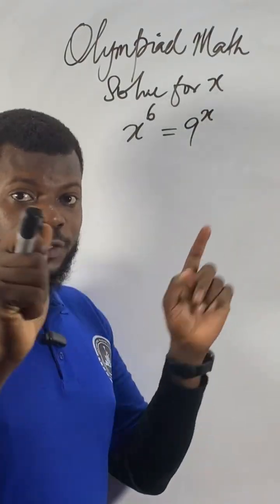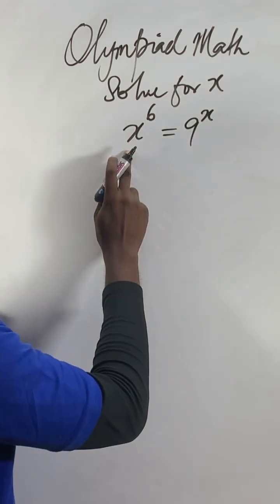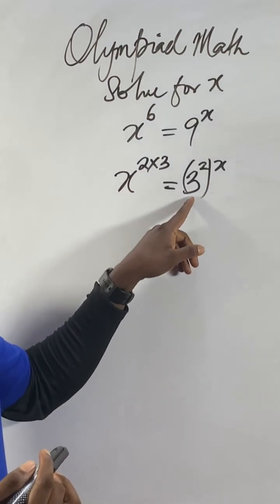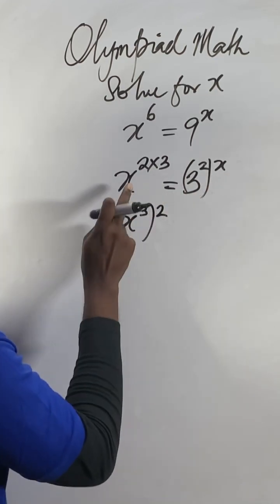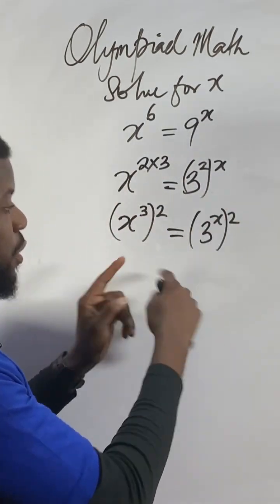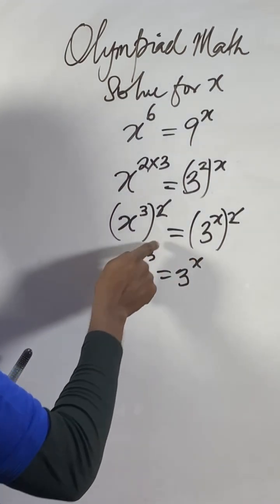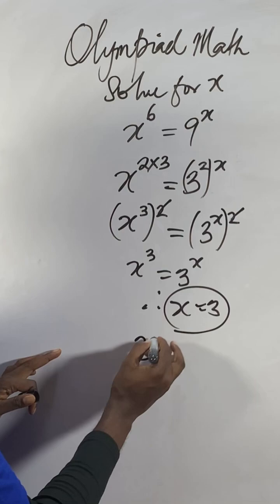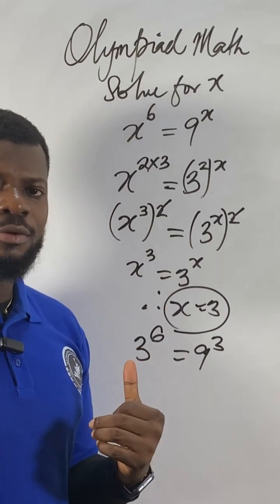Strange Olympiad Math Problem